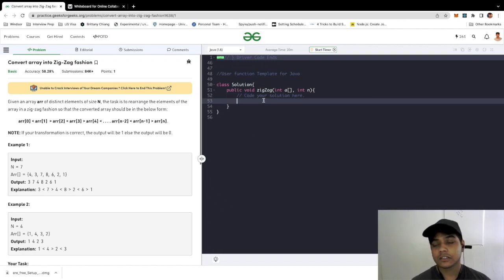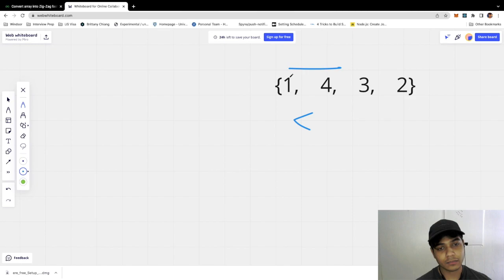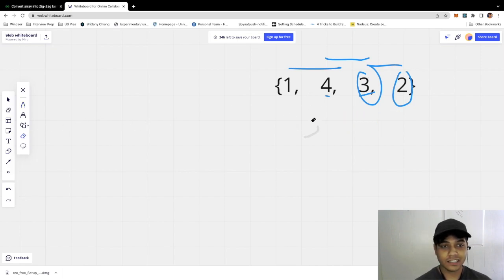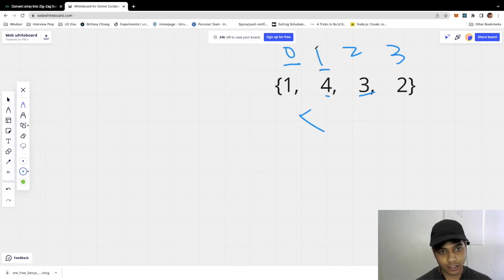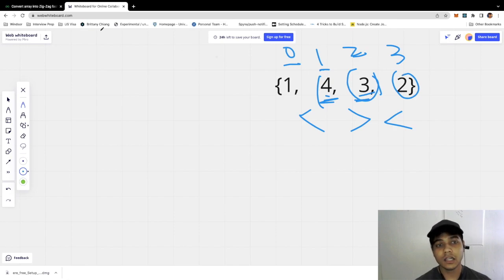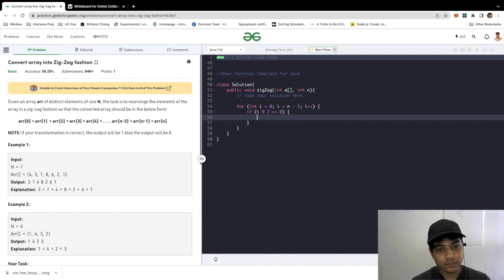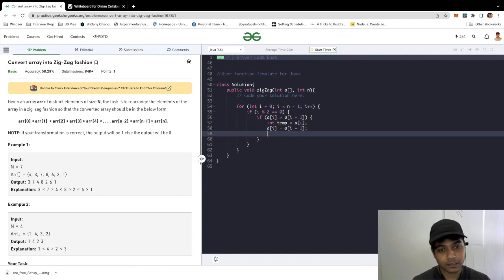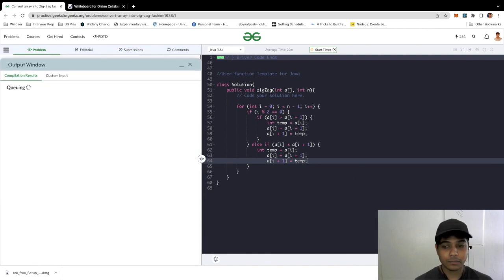Convert array into Zig-Zag fashion - JAVA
In this video, we will learn how to convert an array into Zig-Zag fashion using Java. We will go over the logic and the steps needed to convert the array, and then demonstrate the solution with a sample program. By the end of this video, you will have a clear understanding of how to convert an array into Zig-Zag fashion in Java. So, if you are ready to learn, let's get started!